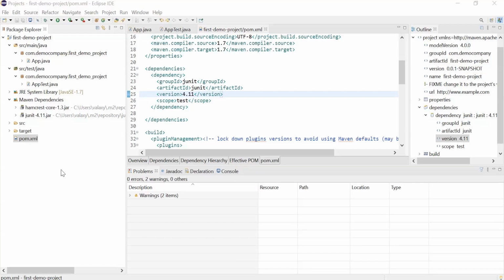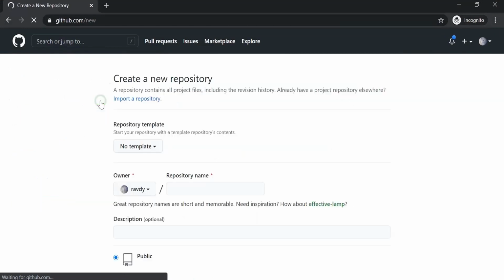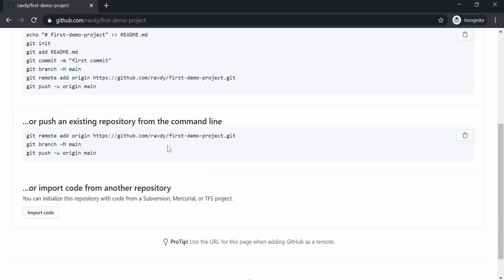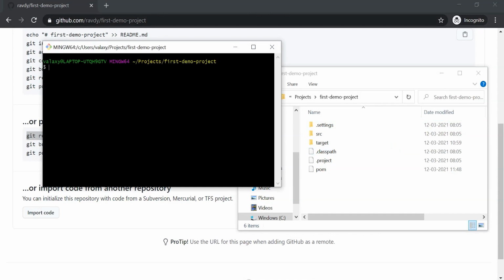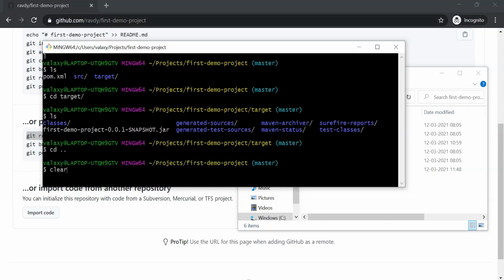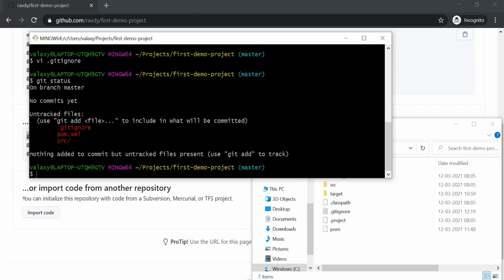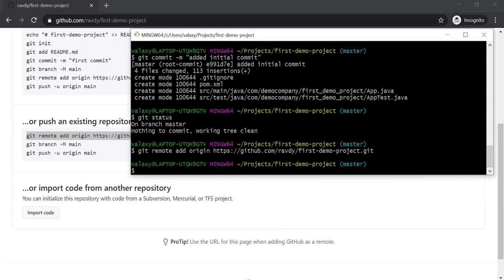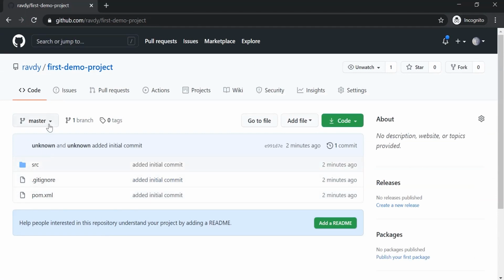Push Maven Project onto GitHub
This video explains how to push the Maven project onto GitHub.